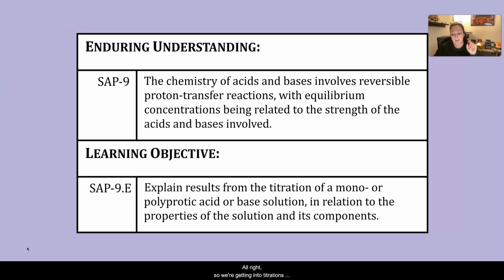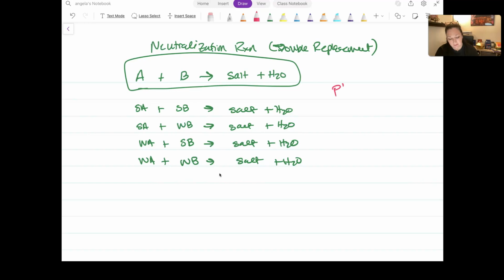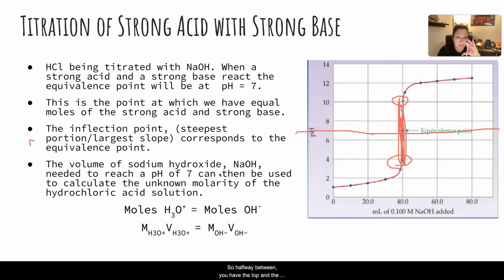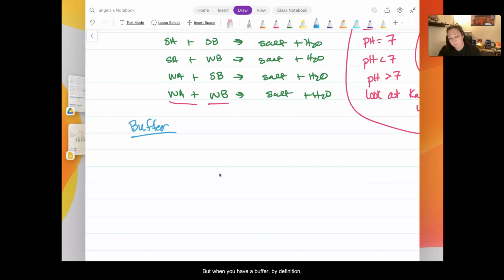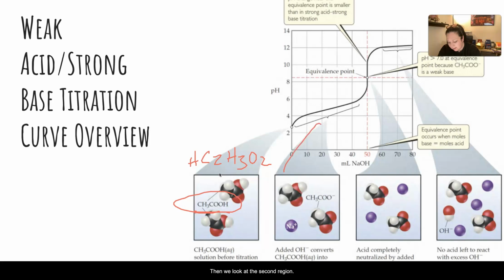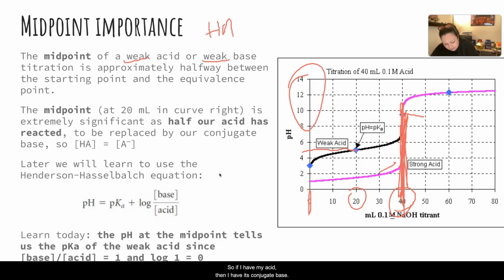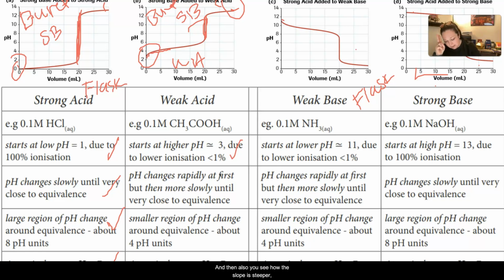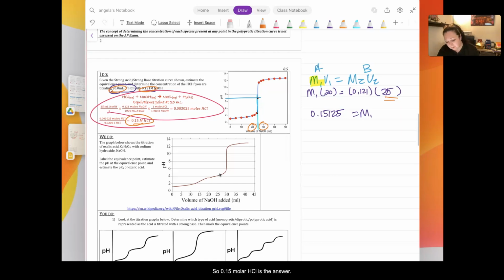AP Chem 8.5